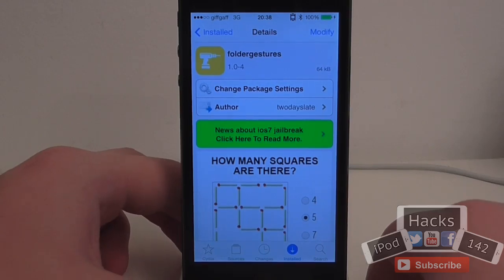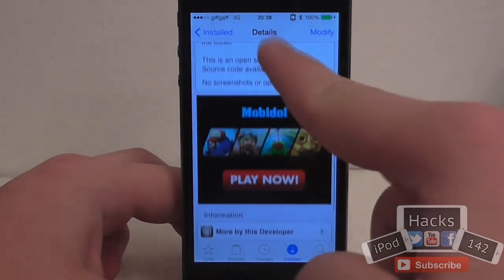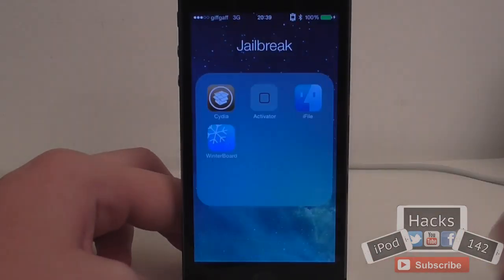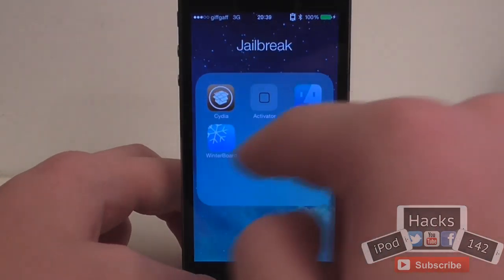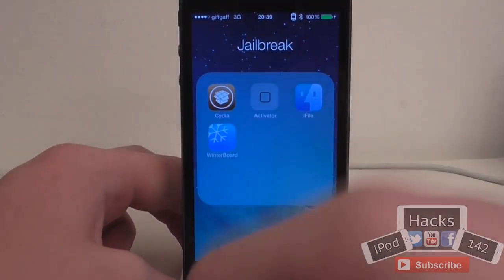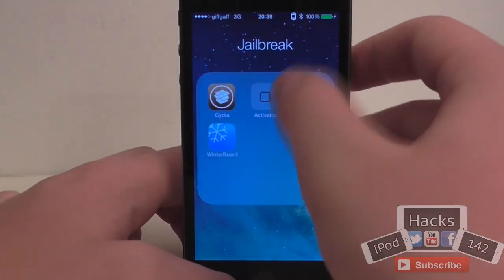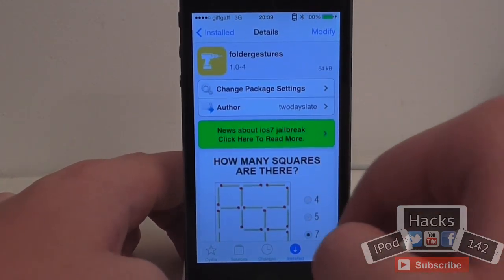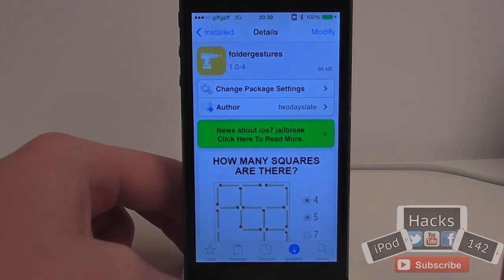Tap Anywhere to Close Folders on iOS 7 | foldergestures Cydia Tweak Review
Name: foldergestures
Price: Free!
Repo: BigBoss
Developer: twodayslate